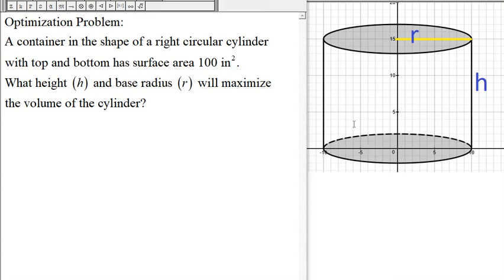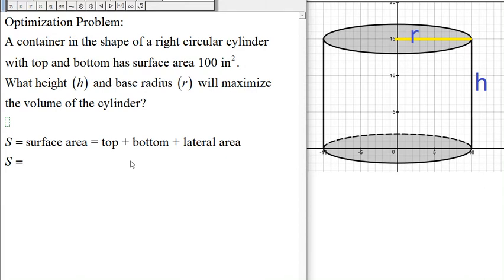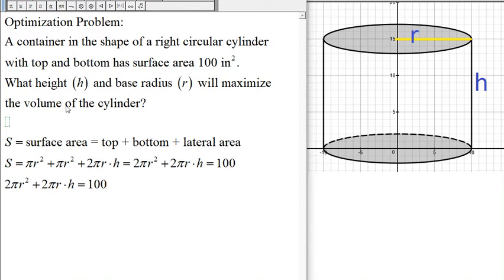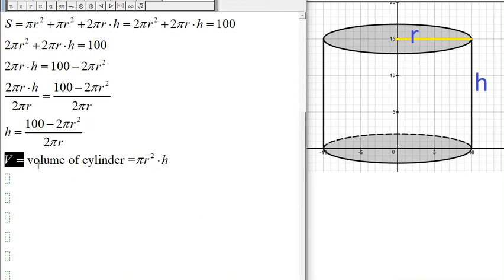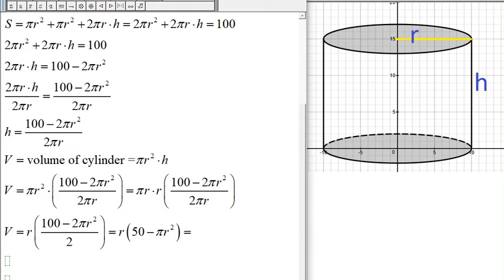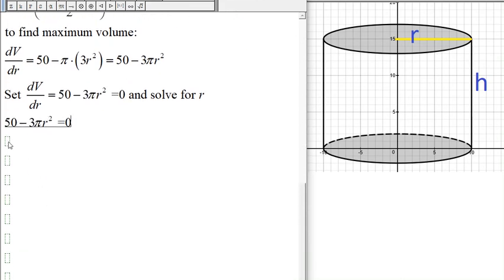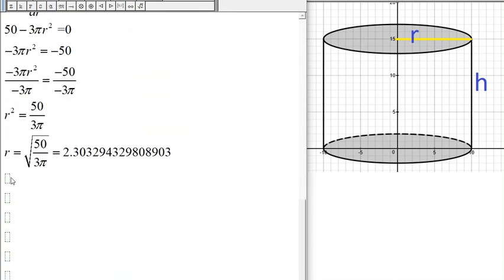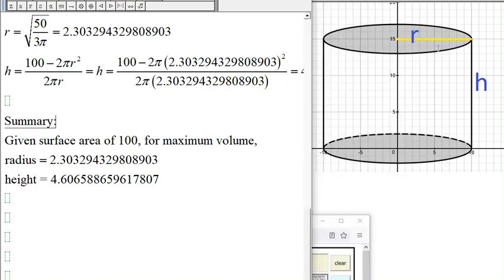Calculus (video 088): Optimization Problem (part 3)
Given surface area of cylinder, find height and radius such that volume is maximized.